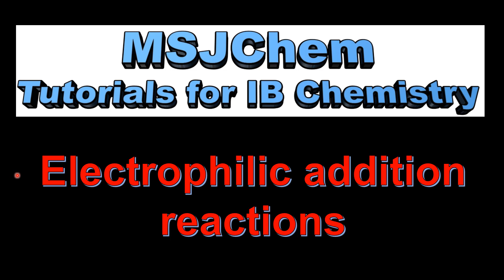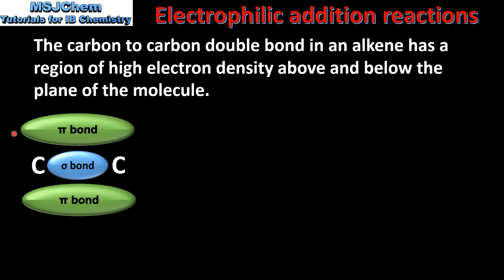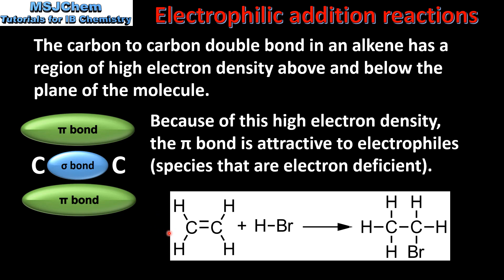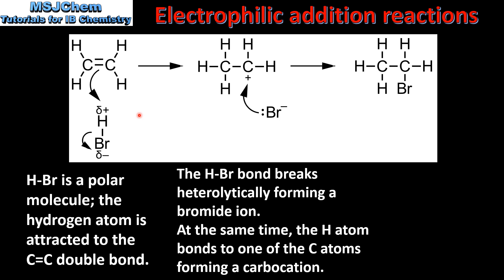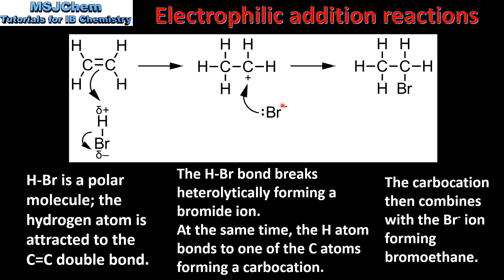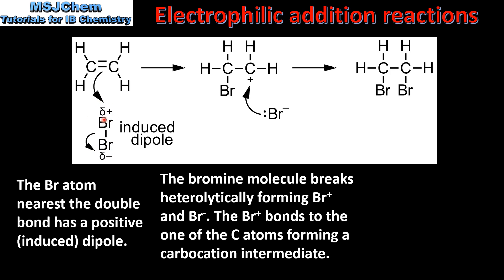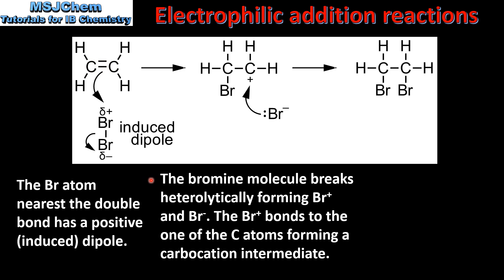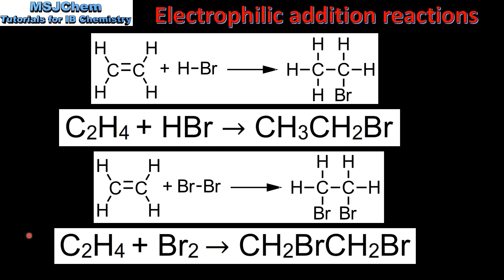20.1 Electrophilic addition reactions (HL)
Applications and skills:
Electrophilic Addition Reactions:
Deduction of the mechanism of the electrophilic addition reactions of alkenes with halogens/interhalogens and hydrogen halides.